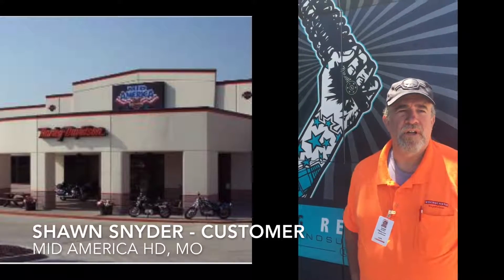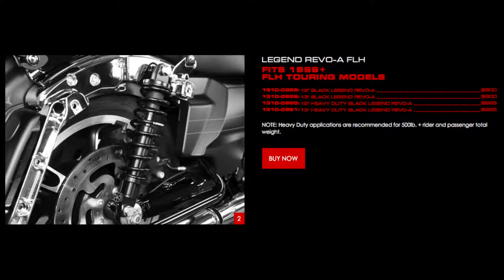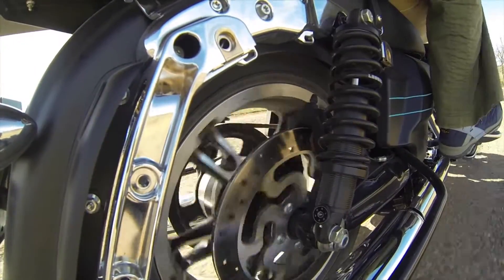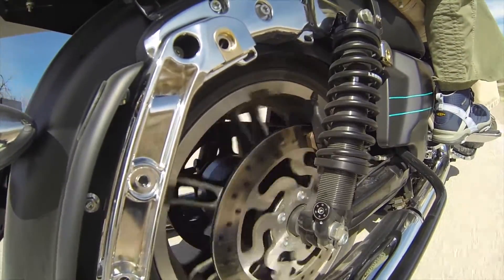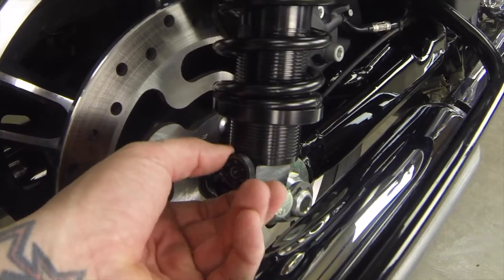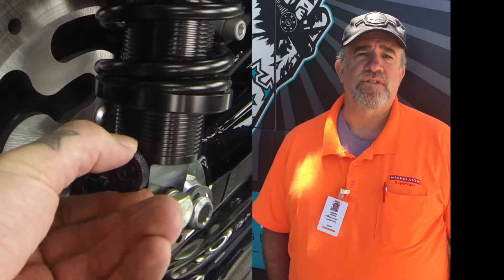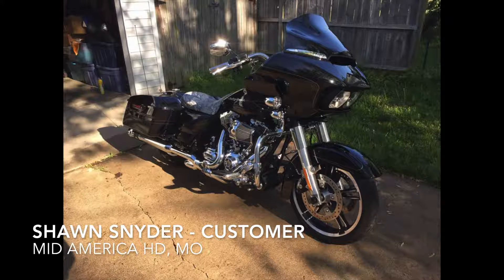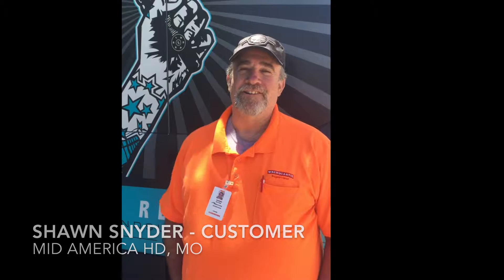Shawn's REVO-A customer Story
Shawn was introduced to REVO-A shocks when his dealer (Mid America H-D) recommended them for his bad back and offered to put them on his bike for a free test ride. He kept them. hear why.